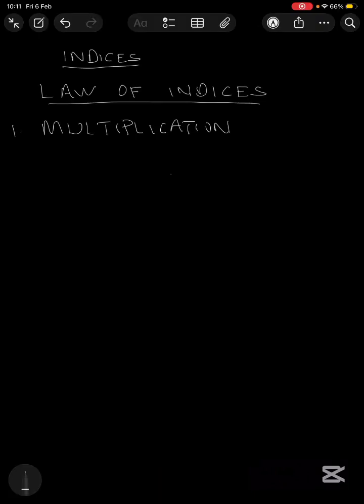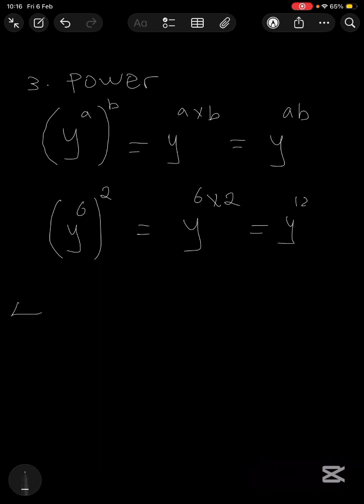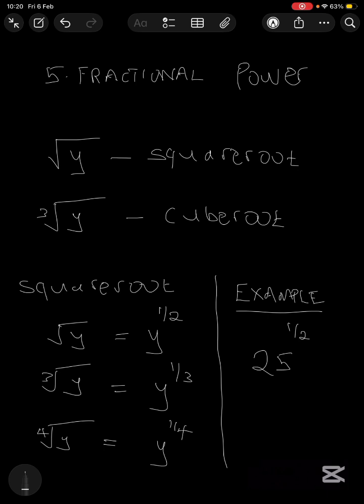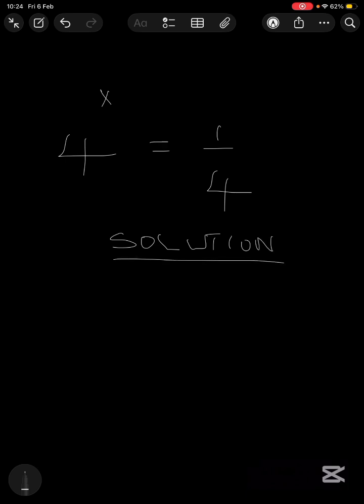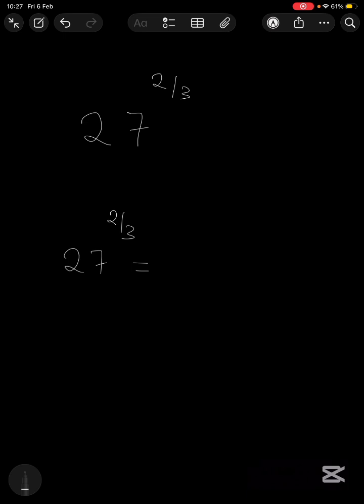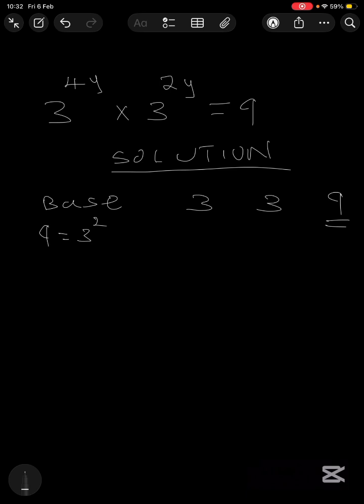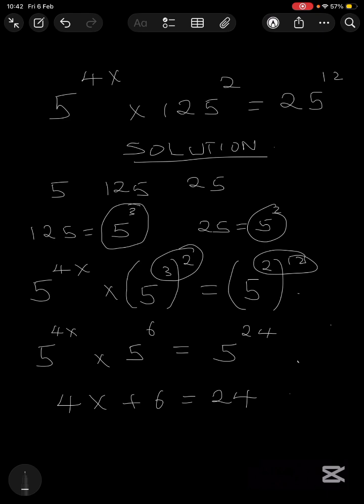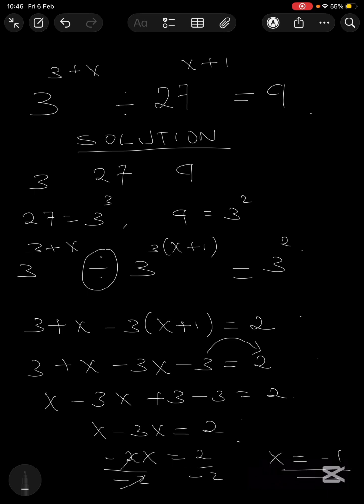LAW OF INDICES